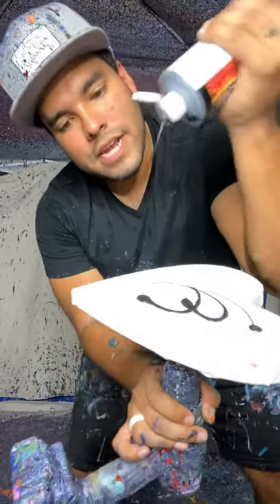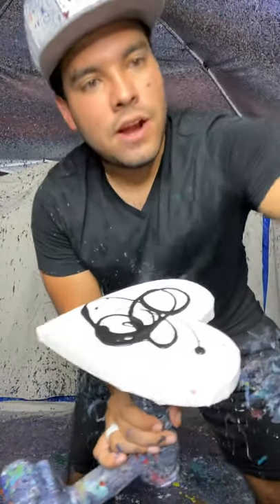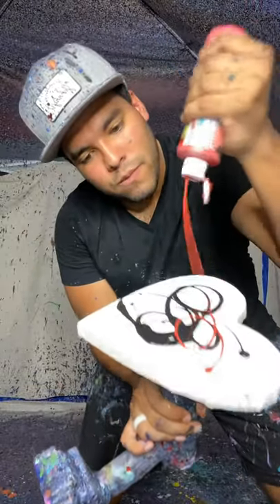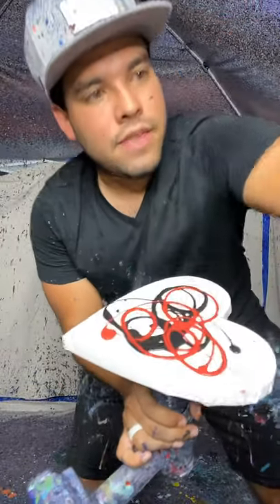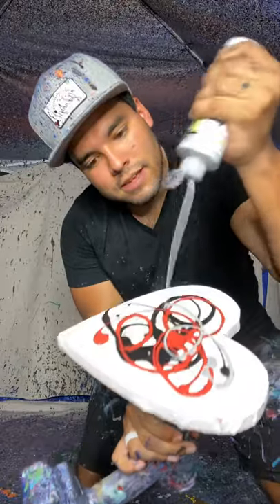Spin Art On A Small Heart Canvas!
Spin Art On A Small Heart Canvas! Let me know what you think about this piece! What should I do next!! Enjoy!

Johnny Q
511 E Walnut Street